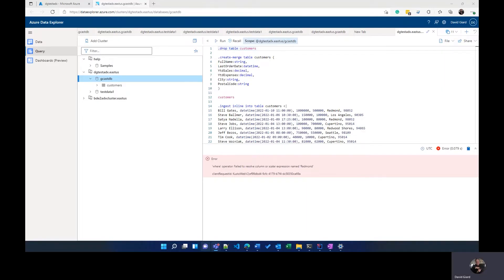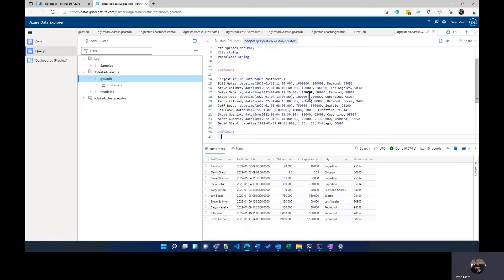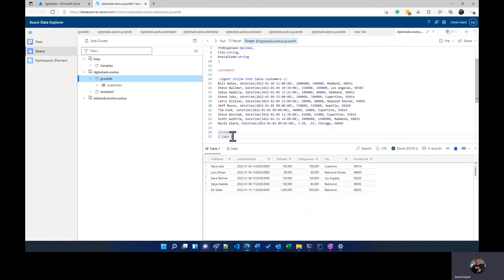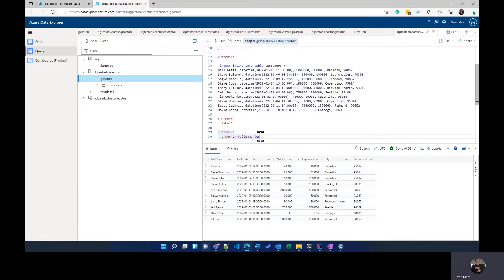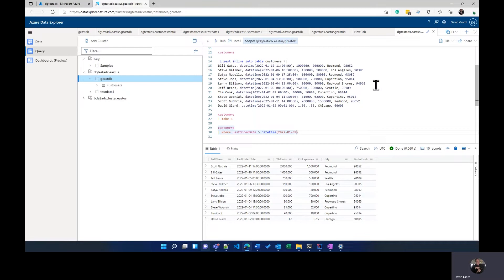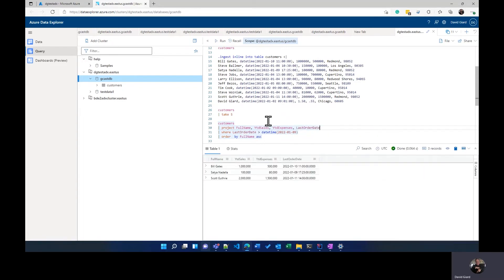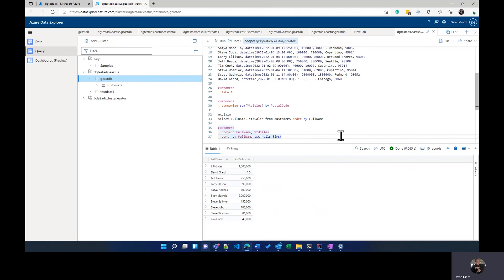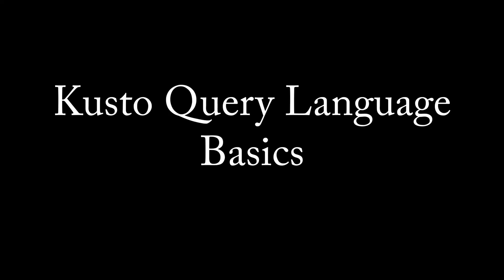Kusto Query Language Basics [GCast 119]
Learn how to use Kusto Query Language (KQL) to query data in Azure Data Explorer